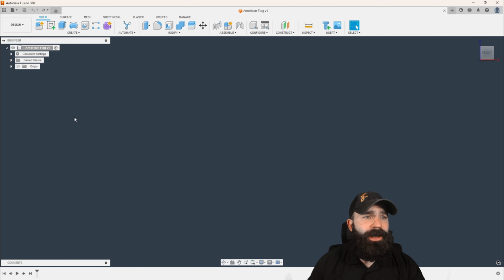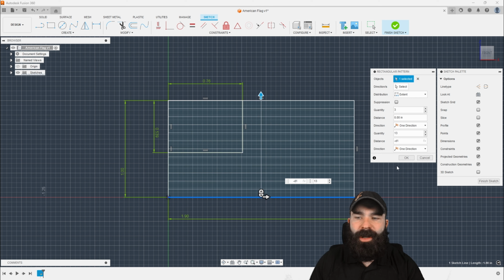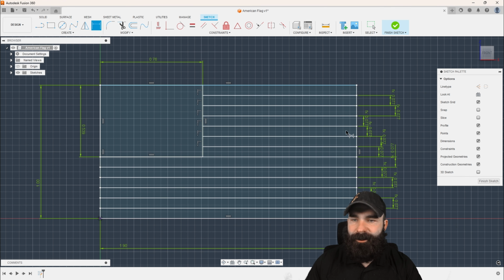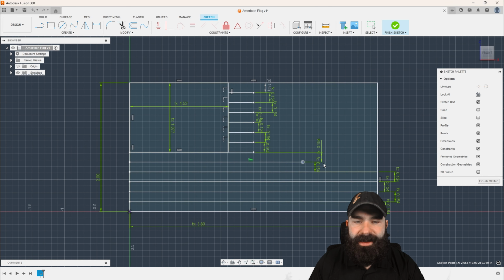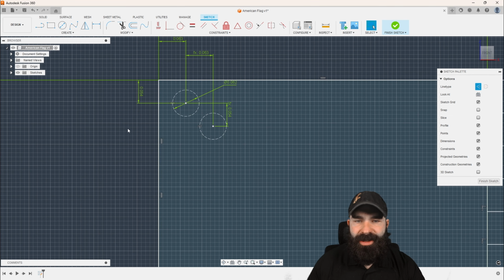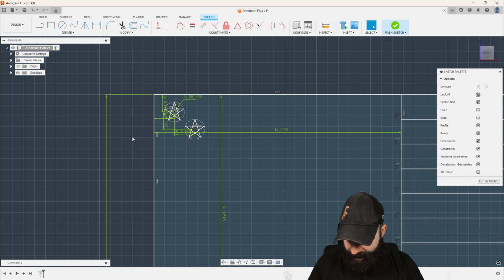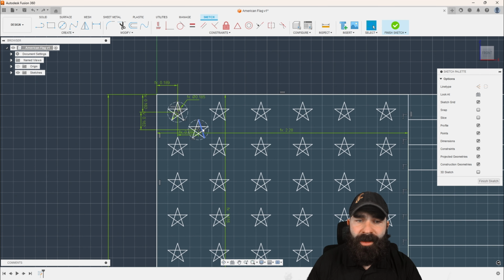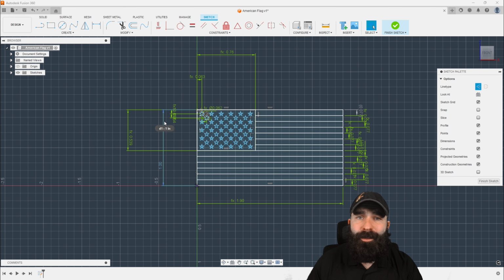American Flag Project: Part 1 Sketching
See how Phil B uses simple sketching technices to create a true to porportions American flag that can be updated with a single Dimention.